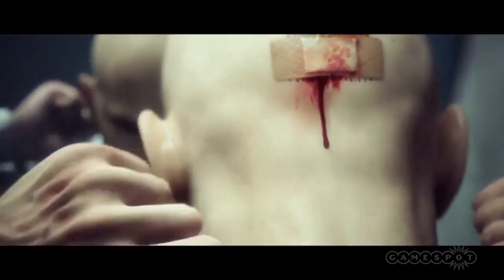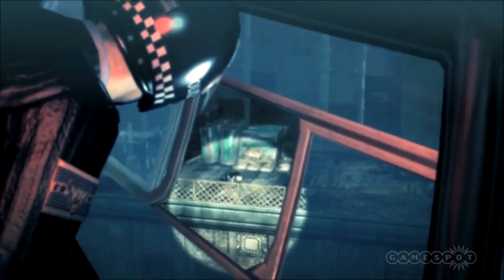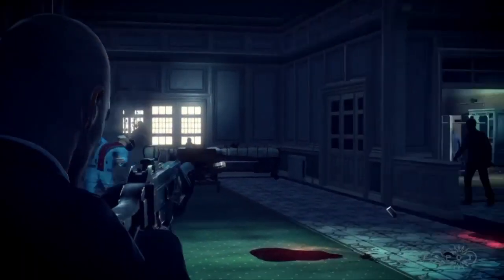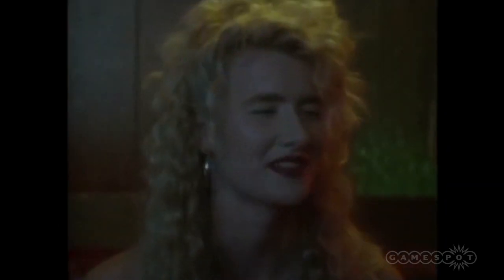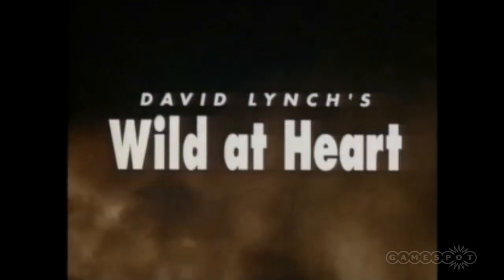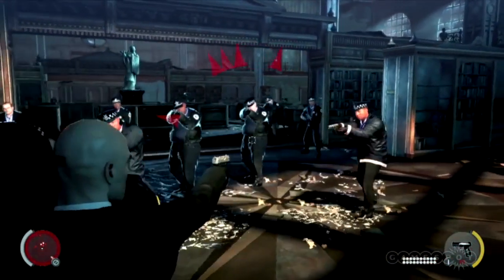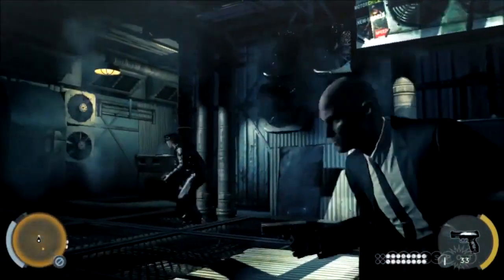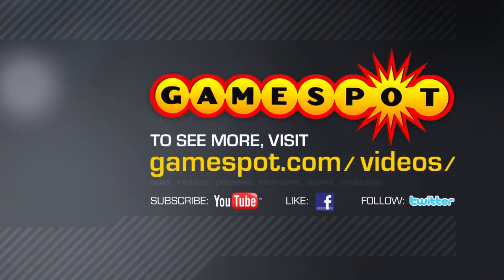The Style and Art of Hitman: Absolution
GameSpot Asia's Jonathan Toyad speaks with Hitman: Absolution's art director Roberto Marchesi about the game's art style and aesthetics, as well as some bits about Contracts mode.

Follow Hitman: Absolution at GameSpot.com!